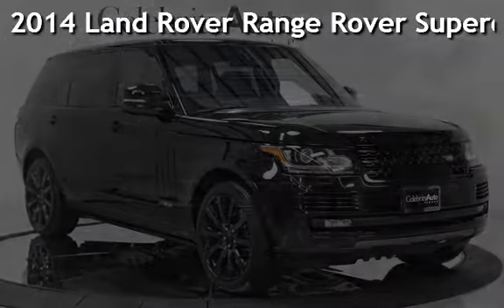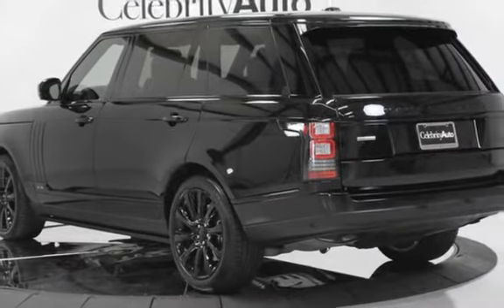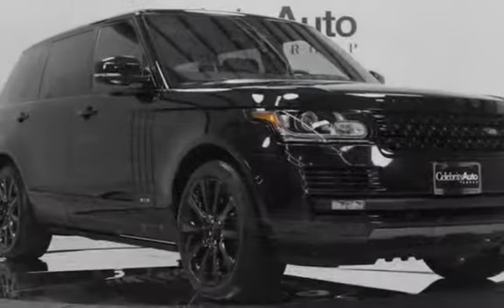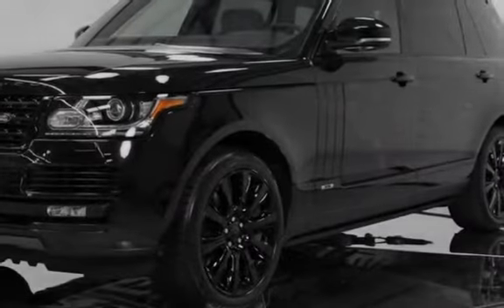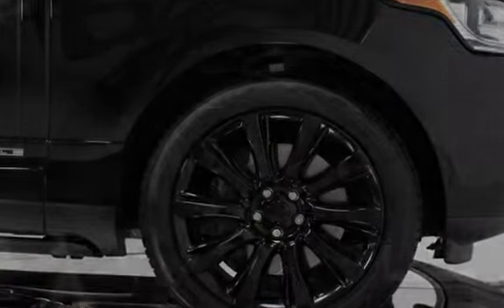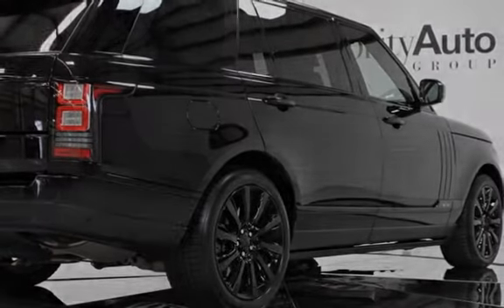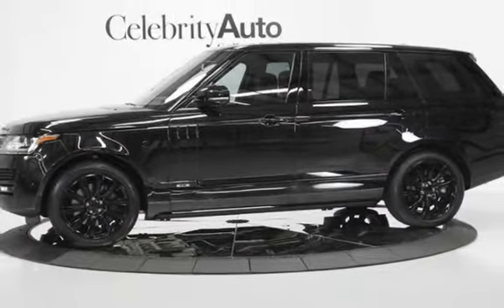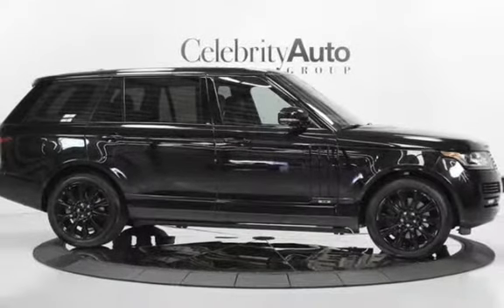2014 Land Rover Range Rover Supercharged LWB for sale in Sarasota, FL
2014 LAND ROVER RANGE ROVER SUPERCHARGED LWB, SANTORINI BLACK EXTERIOR FINISH, EBONY LEATHER INTERIOR, GRAND BLACK LACQUER INTERIOR TRIM, EBONY HEADLINER, 5.0L SUPERCHARGED V8 510HP 461LB FT TORQUE, EIGHT-SPEED ELECTRONICALLY CONTROLLED AUTOMATIC TRANSMISSION WITH PADDLE SHIFT, PERMANENT FOUR-WHEEL DRIVE, LONG WHEEL BASE CONTENTS (REAR SIDE DOOR POWER BLINDS, CENTER CONSOLE STORAGE BIN, SANTORINI BLACK DOOR MIRRORS, EXTENDED PANORAMIC ROOF WITH POWER BLIND), LEATHER STEERING WHEEL, RANGE ROVER LWB PROTECTION PACKAGE, 825-WATT MERIDIAN PREMIUM AUDIO, FRONT AND REAR CLIMATE PACKAGE (INCLUDESCLIMATE CONTROLLED FRONT SEATS WITH MASSAGE, REFRIGERATED COMPARTMENT, ELECTRONICALLY CONTROLLED BOLSTERS, POWER RELINE REAR SEATS, CLIMATE CONTROLLED REAR SEATS, POWER FOLDING REAR SEATS, POWER LUMBAR, 4-ZONE CLIMATE CONTROL WITH CLIMATE GLASS ), VISION ASSIST PACKAGE (INCLUDES AUTO-DIMMING EXTERIOR MIRRORS, FOG LAMPS, APPROACH LAMBS, BLIND SPOT MONITORING, FRONT AND REAR PARKING SENSORS, SURROUND CAMERA SYSTEM, HIGH BEAM ASSIST, TERRAIN RESPONSE, XENON HEADLAMPS), REAR ENTERTAINMENT, SOFT CLOSE DOORS, LANE DEPARTURE WITH TRAFFIC SIGN RECOGNITION, 21” STYLE 14 WHEELS (CUSTOM PAINTED GLOSS BLACK), CUSTOM PAINTED SANTORINI BLACK TRIM (INCLUDES FRONT AND REAR LAND ROVER LOGOS, LOWER BODY TRIM, FRONT GRILL), OWNER’S MANUAL, 1 MASTER KEY.